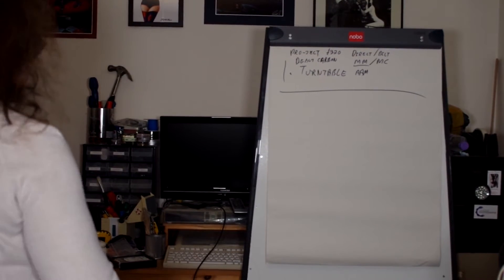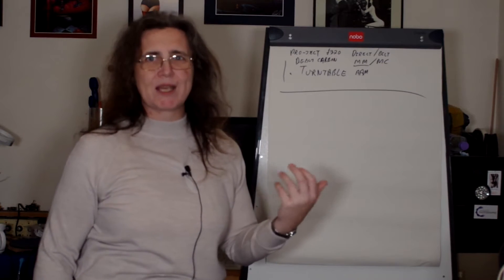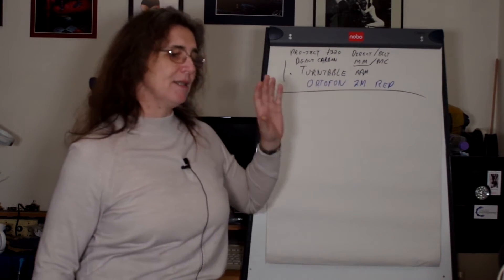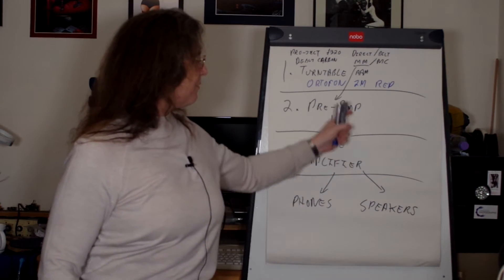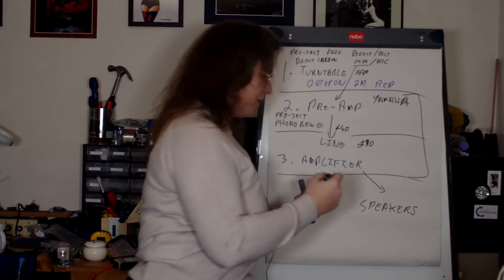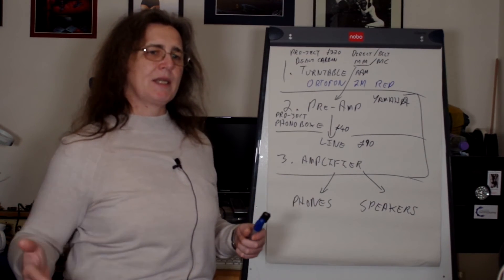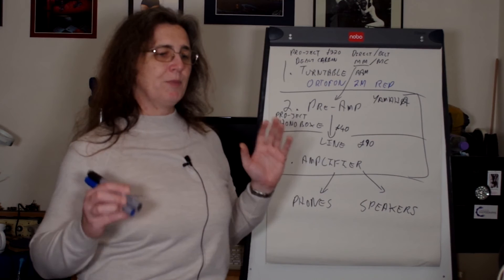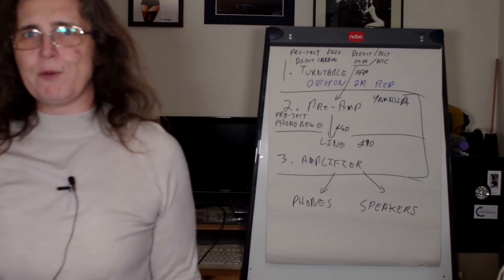Vinyl Equipment Advice